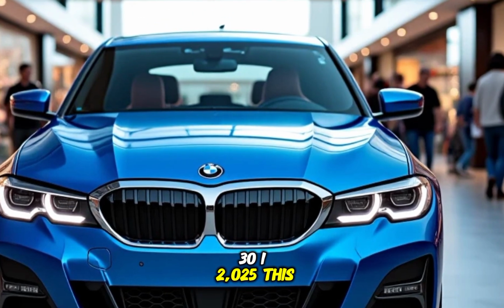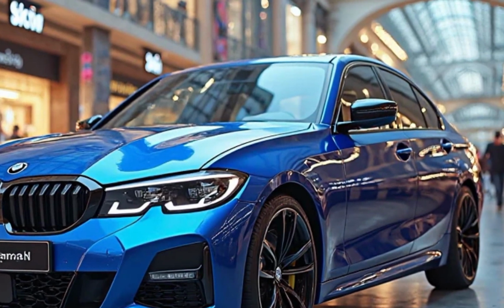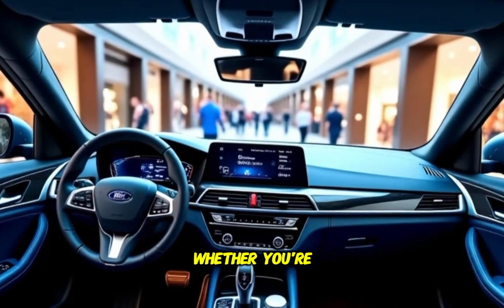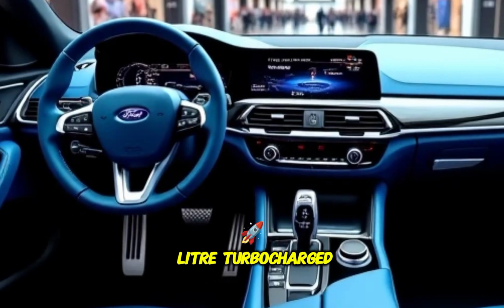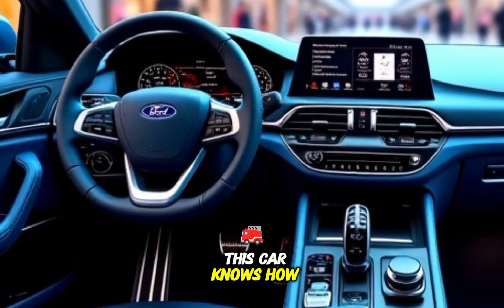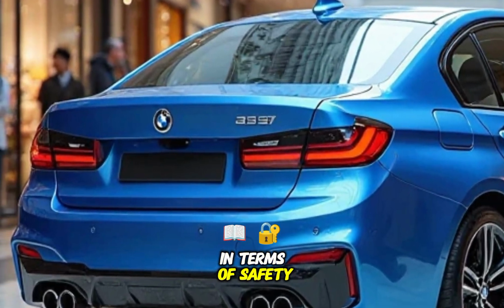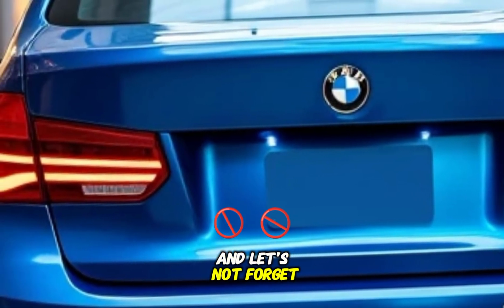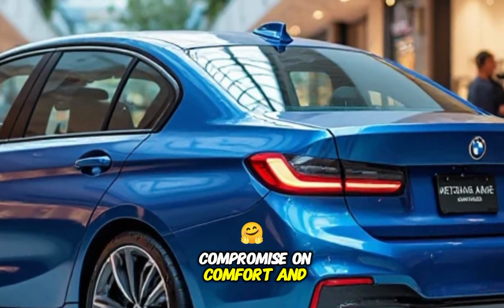"2025 BMW 330i – The Ultimate Driving Machine Just Got Better!"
Experience the All-New 2025 BMW 330i!
In this video, we take a closer look at the redesigned 2025 BMW 330i – a perfect blend of luxury, performance, and innovation. From the sleek new exterior to the upgraded tech and interior features, this sedan continues to define what it means to be "The Ultimate Driving Machine."

What’s Inside:

Full exterior & interior walkaround

Engine specs and performance details

New features & tech updates

Driving impressions and real-world test drive

Whether you're a BMW fan or shopping for your next luxury car, this review covers everything you need to know about the 2025 330i.